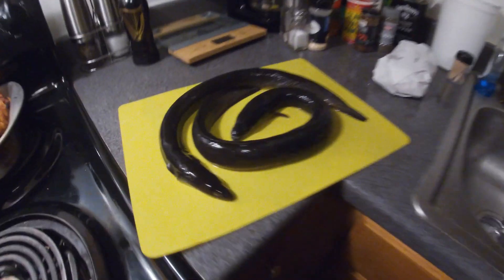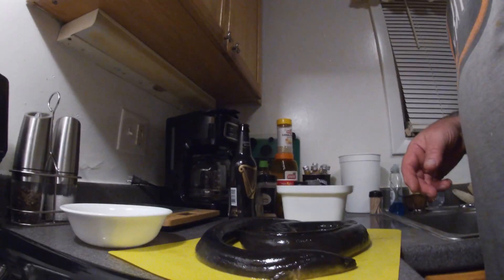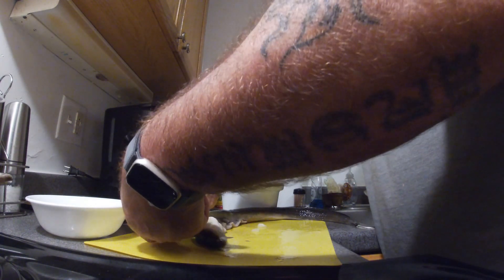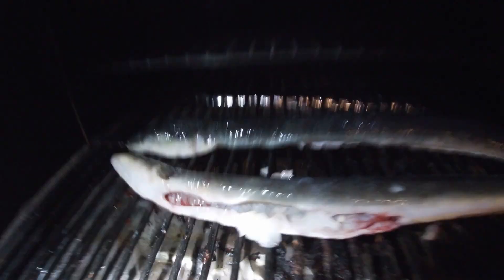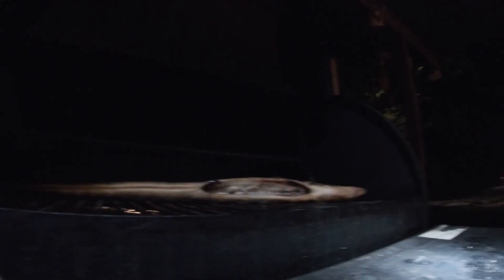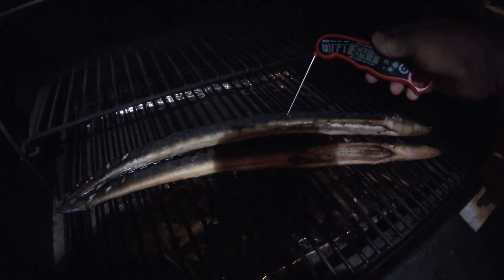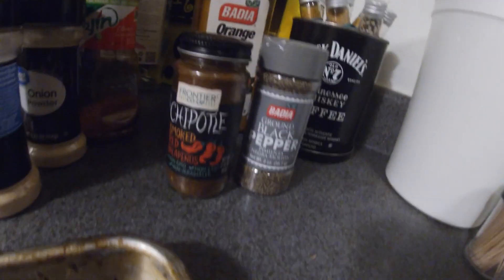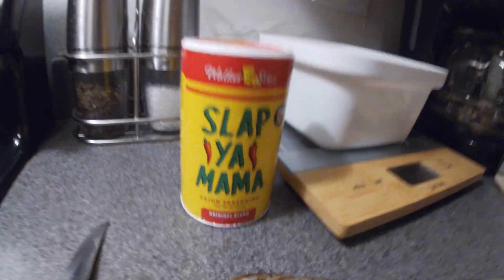Eel on the Traeger grill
Just surf fishing Florida and catching fish ...loving it!
Catching Whiting, stingray, pompano, bluefish, redfish, seatrout , ladyfish, crevalle jack, croaker and catfish.
I can personalize it for you or just our stock hats.